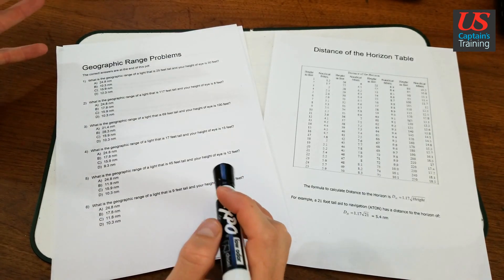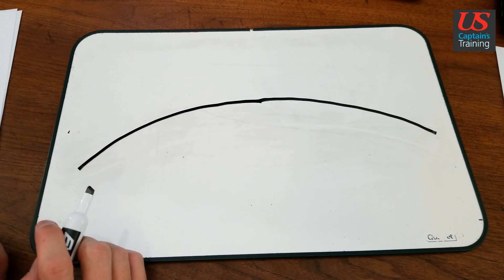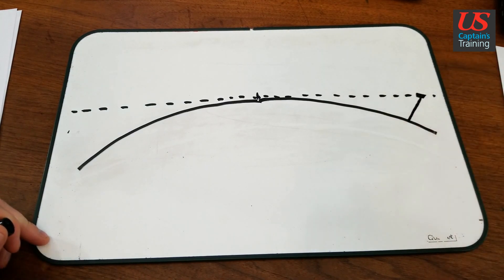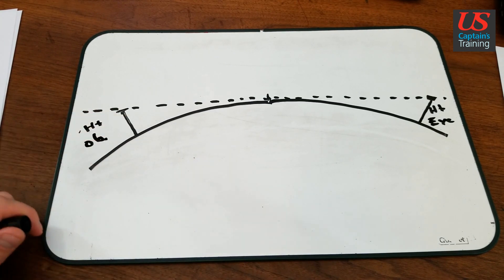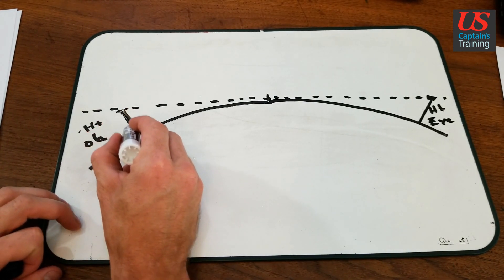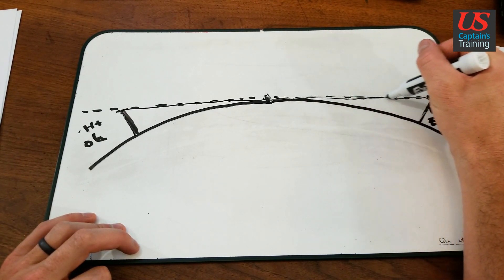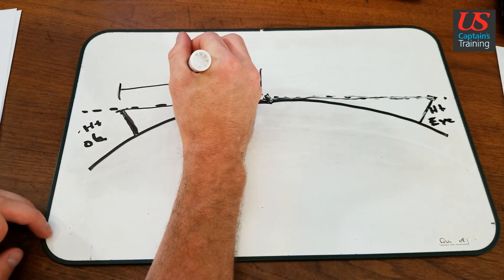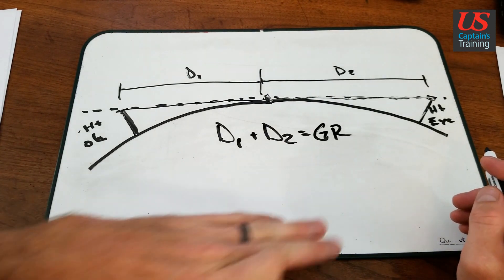Geographic Range Overview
An overview of geographic range from the US Captain's Training Navigation Problems Near Coastal Exam Module in the Master/Mate (Pilot)/Apprentice Mate (Steersman) Curriculum.